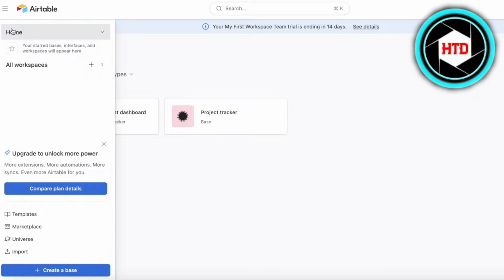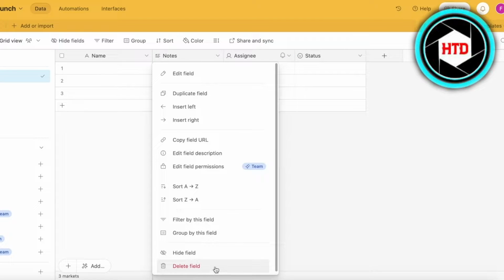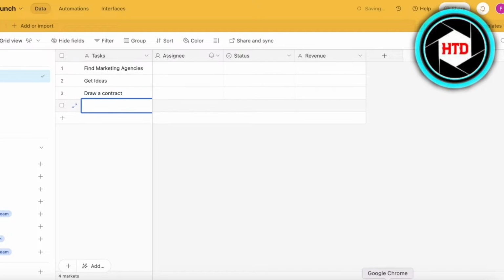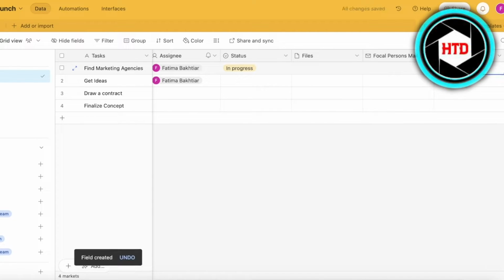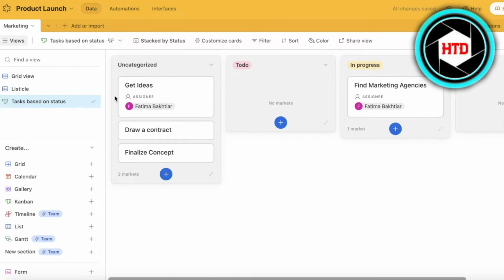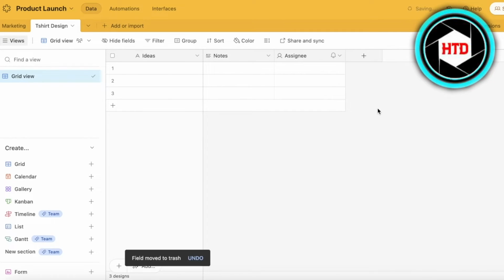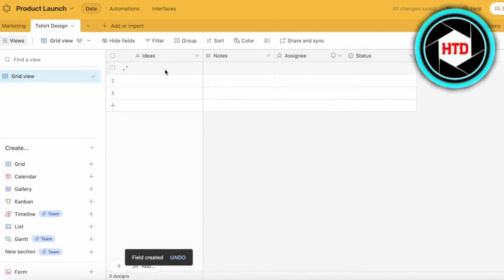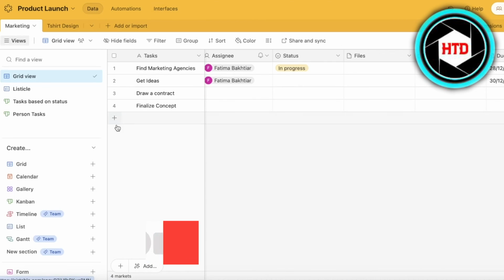Airtable Demo 2025 - Airtable Project Management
Learn Airtable Project Management. This video will cover everything that you need to know and help you get started with this software.